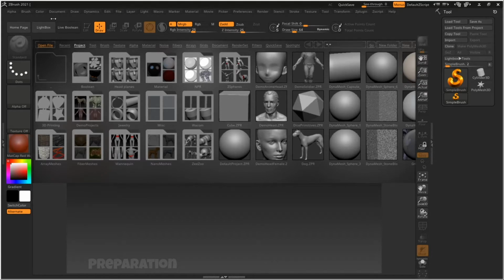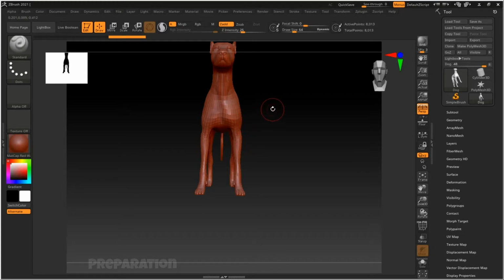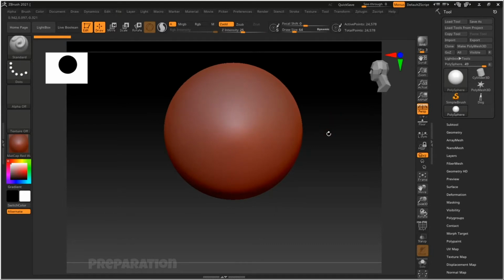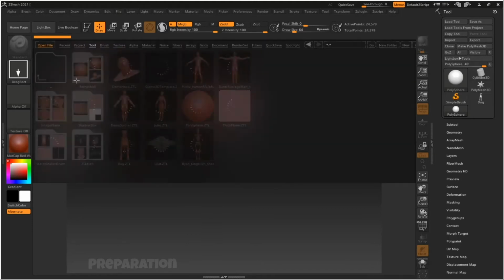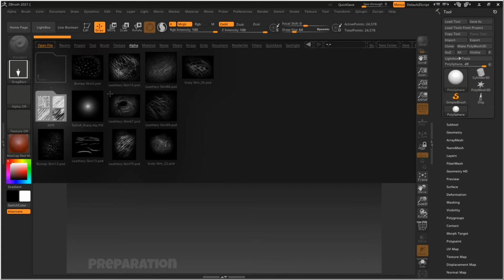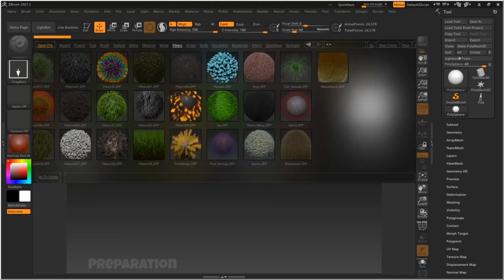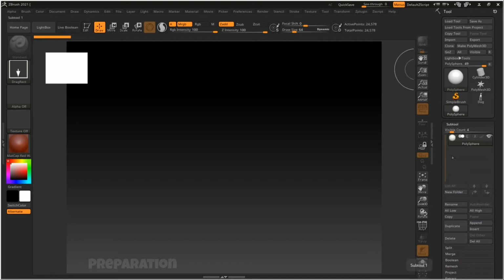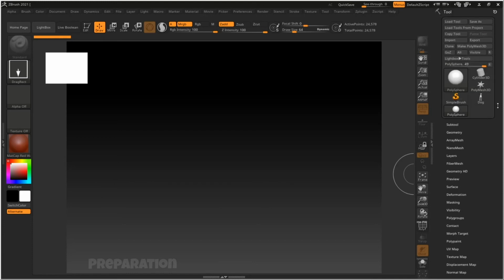Zbrush Character Sculpting: 3 Using zbrush tools and settings